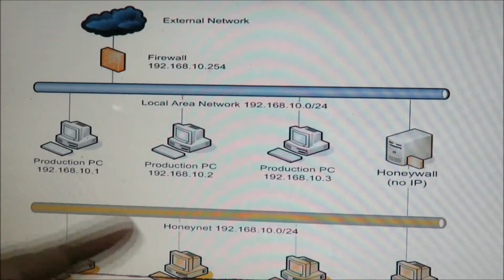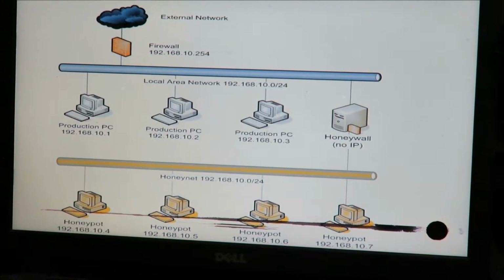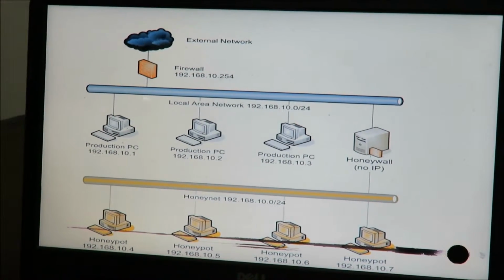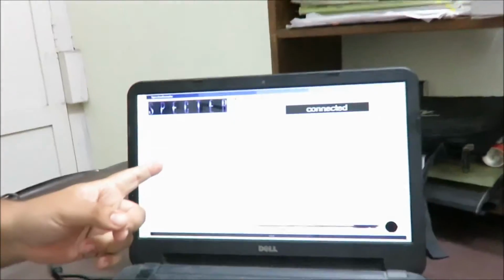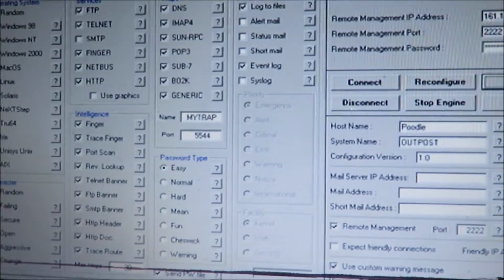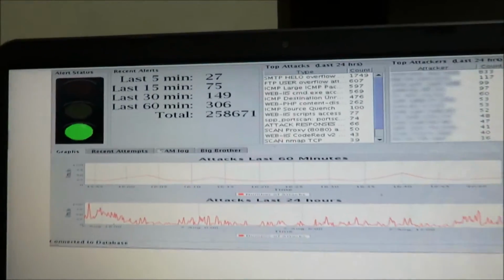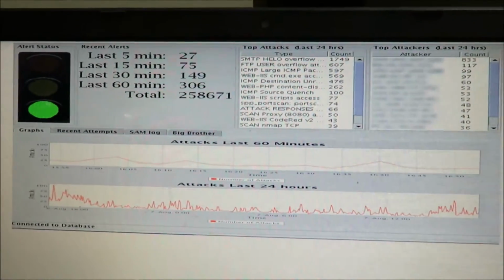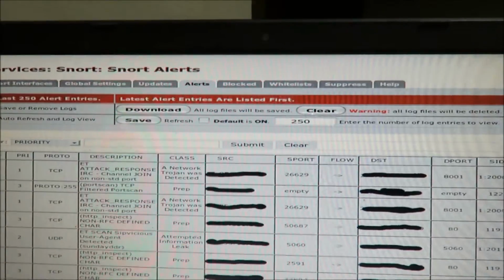Sidharthdua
Network Security Project Report